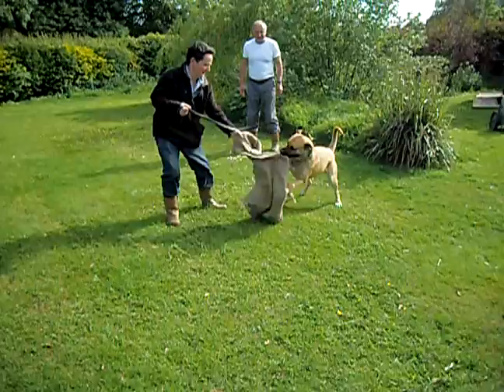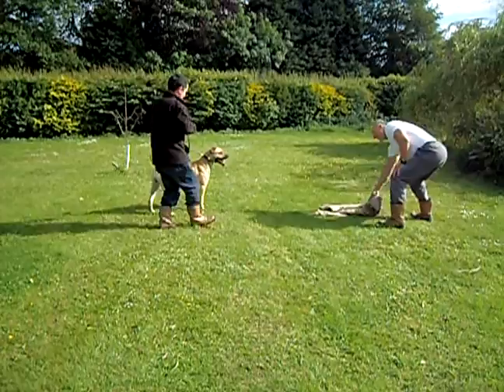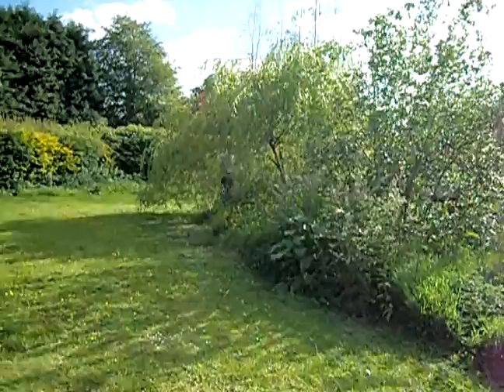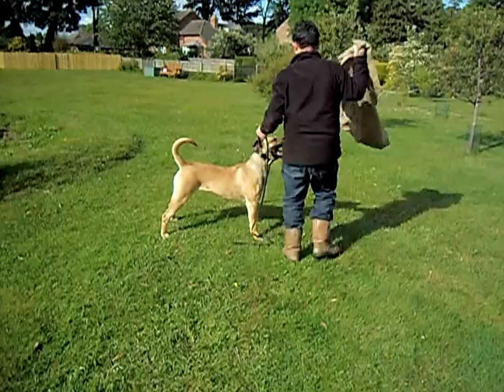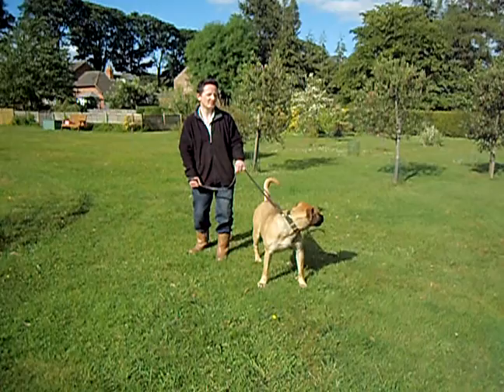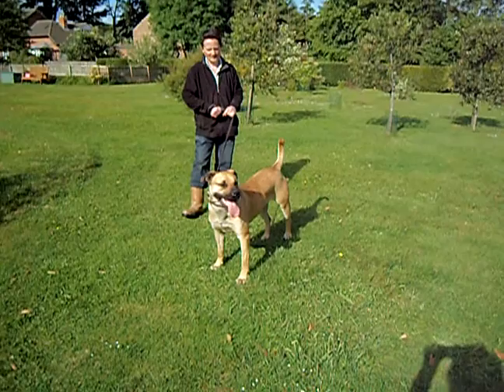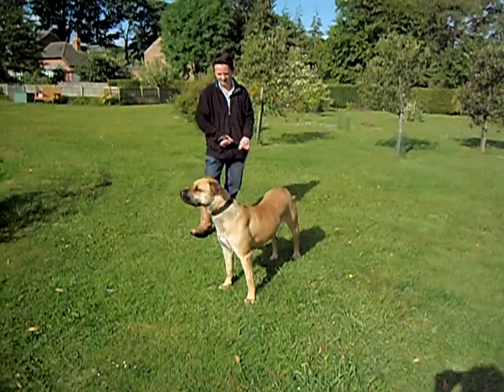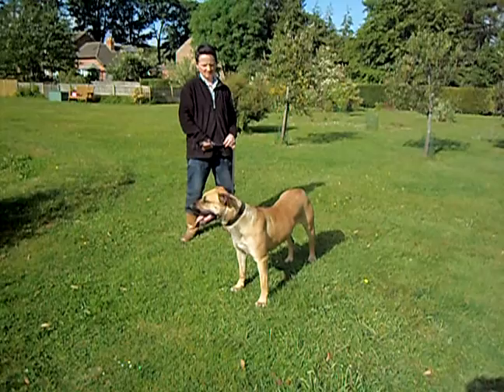C:\Documents and Settings\Damian Kelly\My Documents\My Pictures\Rio Training\Rio Training 116.avi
I'm training my Presa bitch (Rio), for NASDU and BIPDT which she hopefully will do September this year. Quick video clip, search training. Was going to use ball as reward, but she is more focused on sack ; as she loves ragging/Bite work!